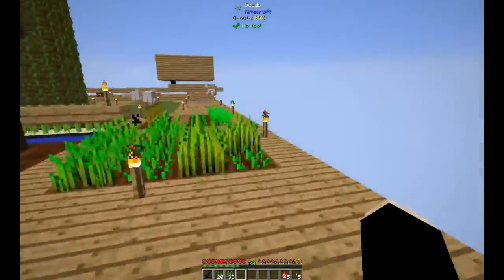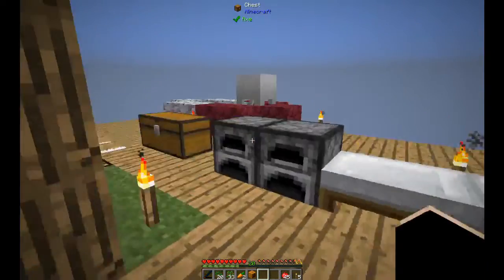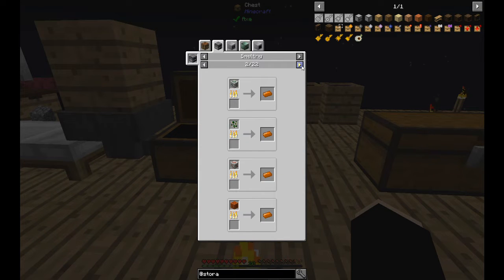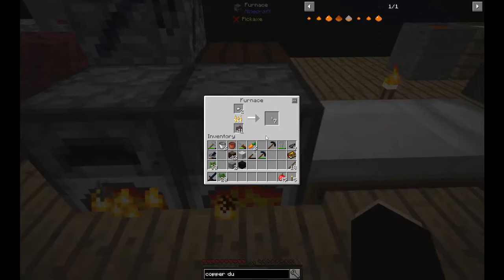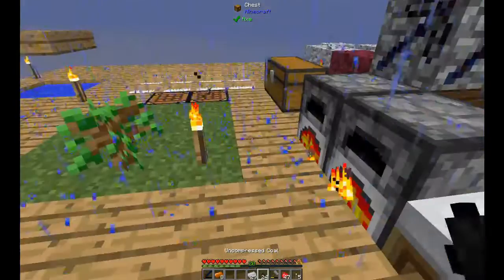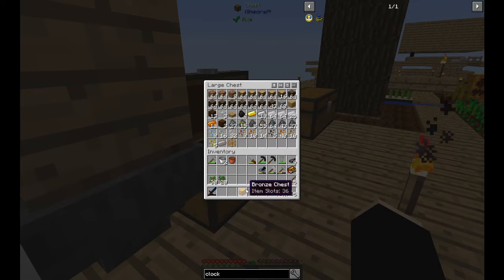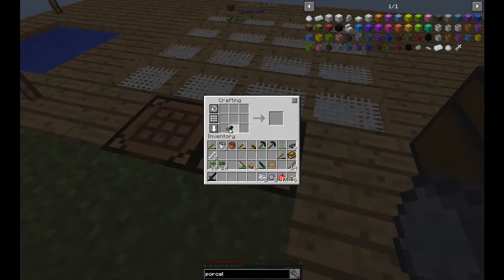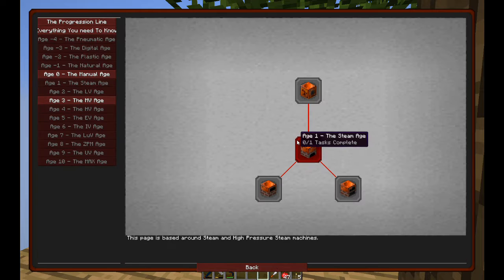Minecraft - GregBlock - 04 - New Materials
Bronze, wrought iron and some bricks - we're almost ready to move onto the next age.